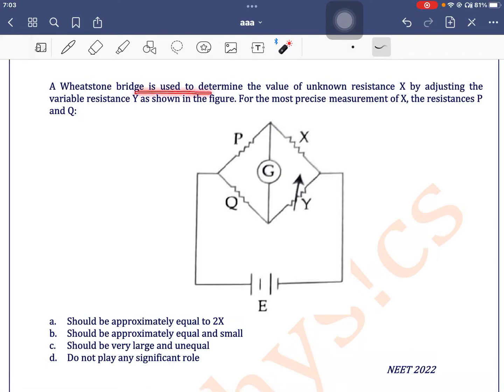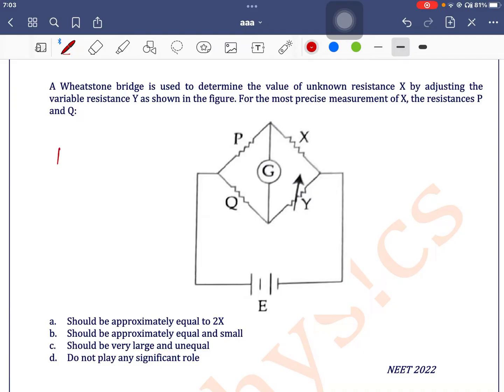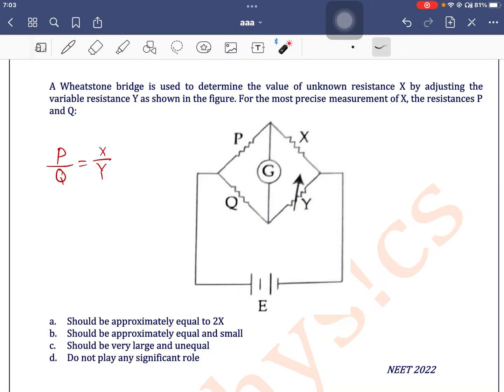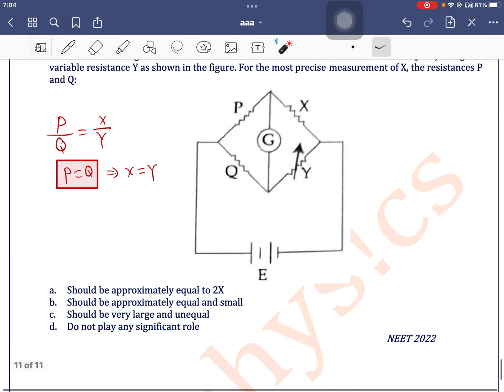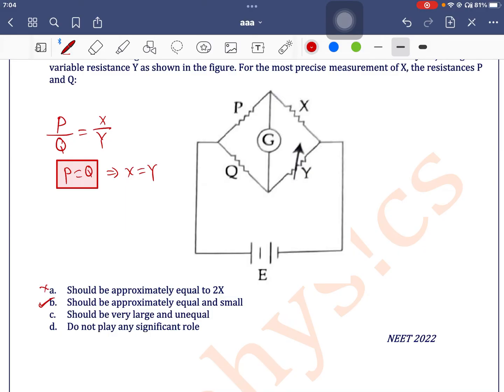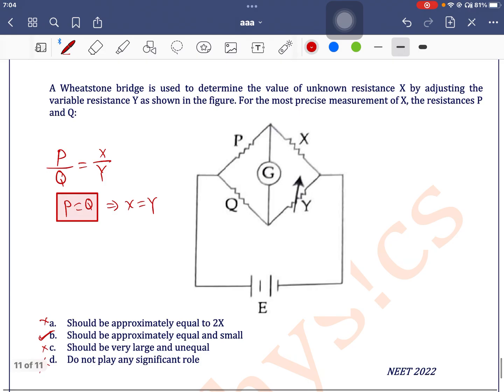A Wheatstone bridge is used to determine the value of unknown resistance X by adjusting the variable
Q 47 A Wheatstone bridge is used to determine the value of unknown resistance X by adjusting the variable resistance Y as shown in the figure. For the most precise measurement of X, the resistances P and Q:

 a. Should be approximately equal to 2X
 b. Should be approximately equal and small
 c. Should be very large and unequal
 d. Do not play any significant role
 NEET 2022